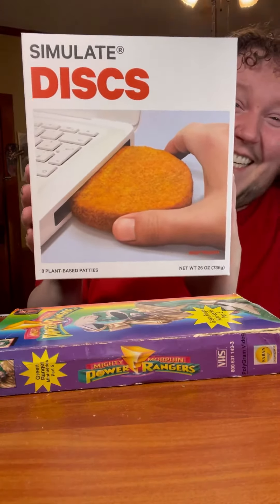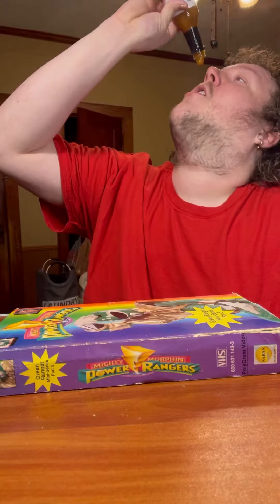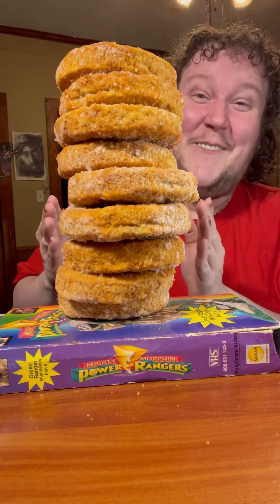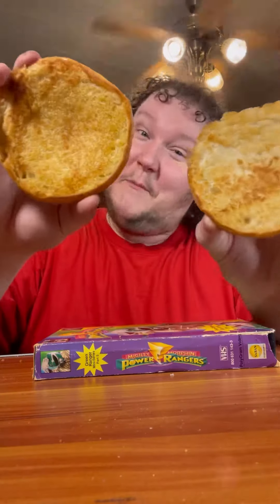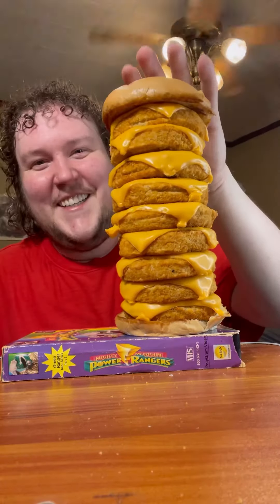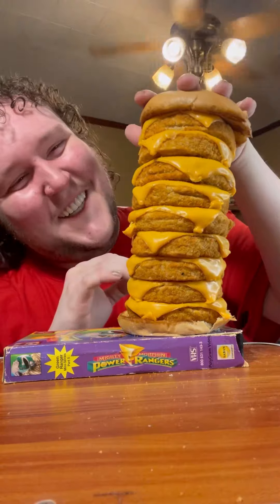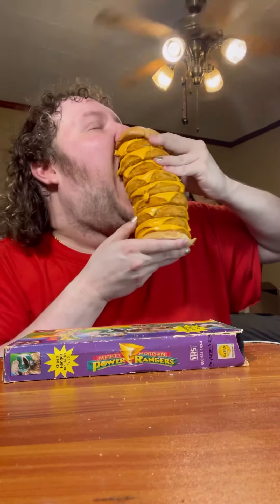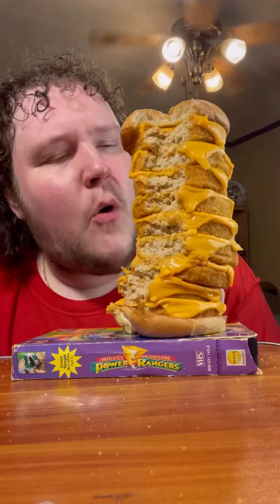Simulate Disc 8 Patty Sandwich